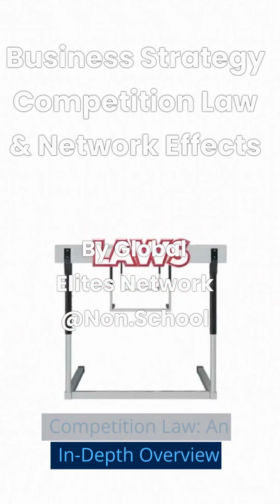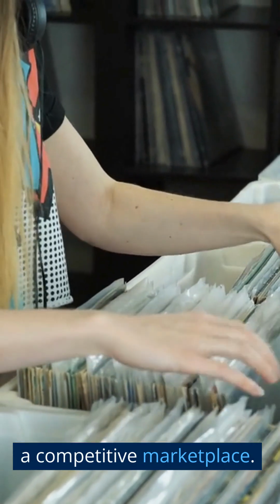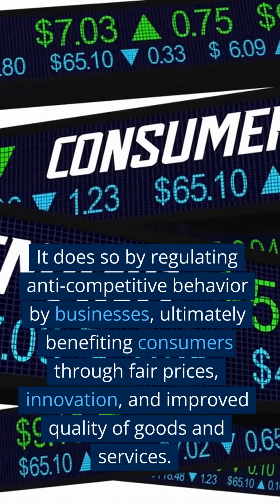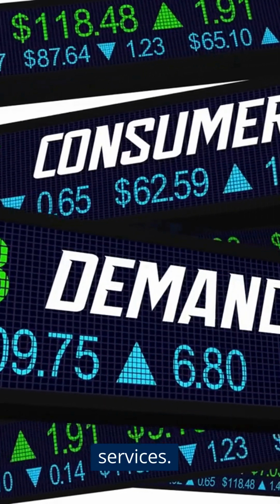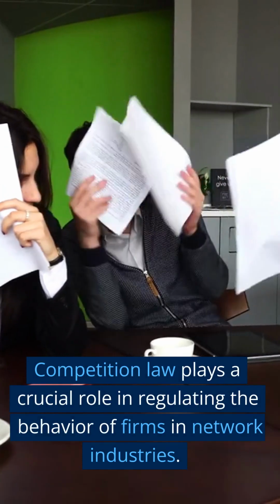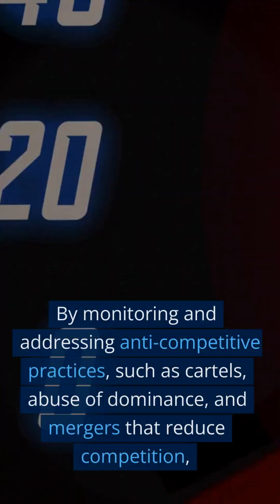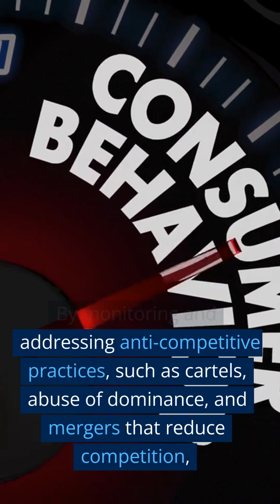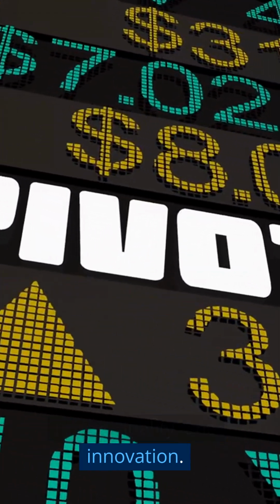Business Strategy: Competition Law and Network Effects, Monopoly, Cartels, Merger Control -v1.0